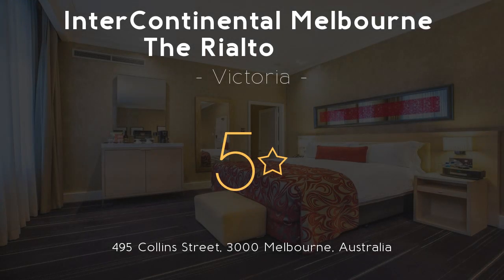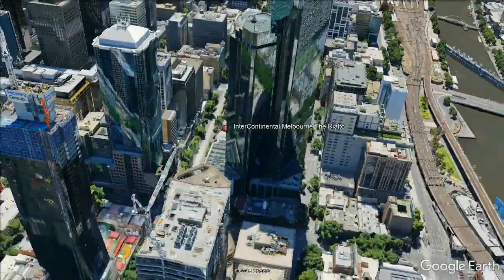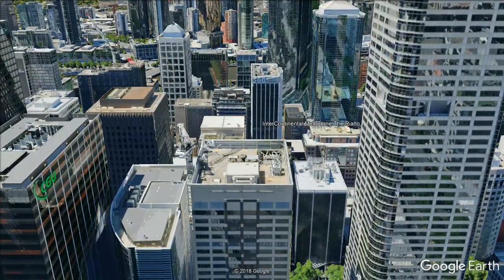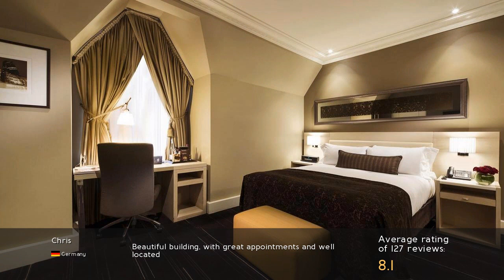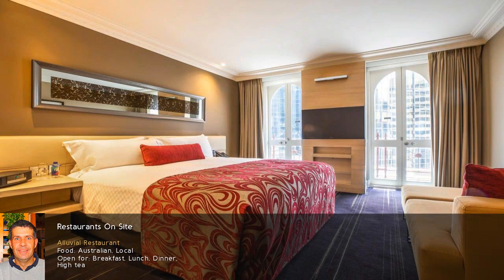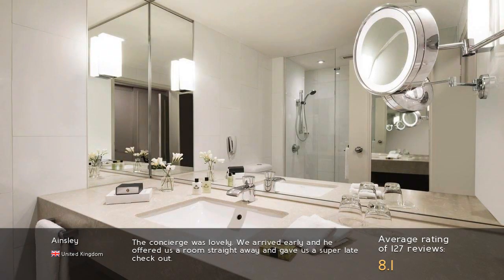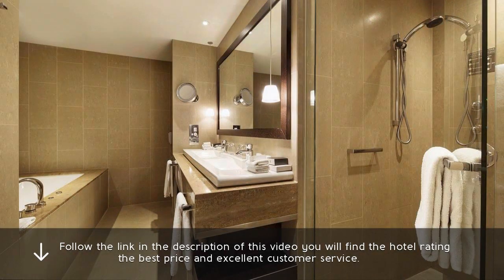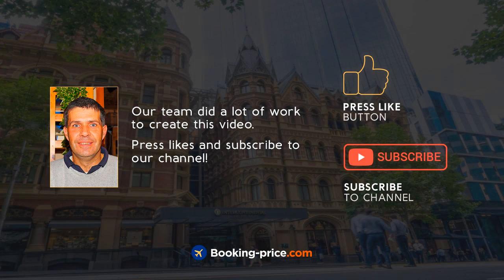InterContinental Melbourne The Rialto 5⭐ Review 2019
InterContinental Melbourne The Rialto 5⭐

Located in the heart of Melbourne CBD on Collins Street, InterContinental Melbourne The Rialto features a bar, day spa, fitness center and an indoor heated pool. Rialto. Built in 1891, the InterContinental Melbourne is one of Melbourne's last remaining examples of 19th century Victorian Gothic architecture. Hotel InterContinental Melbourne The Rialto. It offers rooms with a 32-inch flat-screen TV, free cable channels and an iPod docking station. Review InterContinental Melbourne The Rialto. The property is a 5-minute walk from Southbank shops and restaurants and a 15-minute walk from both Docklands and Yarra River Precincts. spa InterContinental Melbourne The Rialto.  Melbourne International Airport is a 25-minute drive away. resorts InterContinental Melbourne The Rialto. Botanica Day Spa offers a tranquil escape for those looking to relax, re-balance and restore a sense of well-being. travel InterContinental Melbourne The Rialto. The stylish rooms have a luxurious bathroom with a rain shower, bathrobe and slippers. luxury InterContinental Melbourne The Rialto. Each room has a mini-bar and tea/coffee making facilities. Hotel 3000. Celebrity chef Guy Grossi’s famous Merchant Restaurant and Shannon Bennett's Vue de Monde are located within the Rialto complex. Review 3000. The Bluestone Bar and Market Lane serve a wide selection of drinks and provide a great atmosphere for social and business meetings. spa 3000.  . resorts 3000.